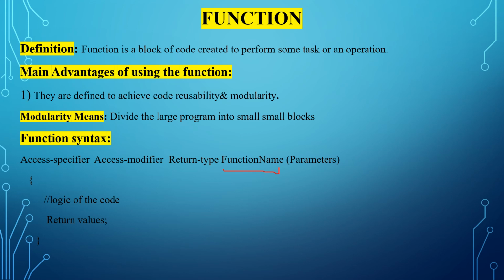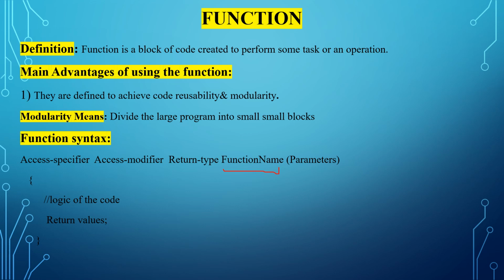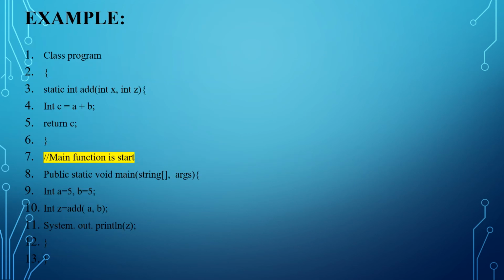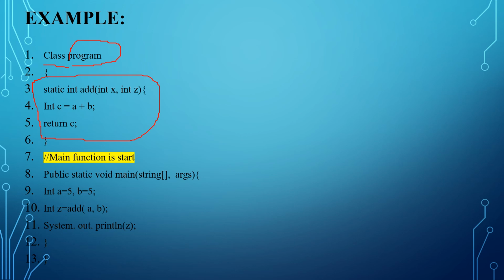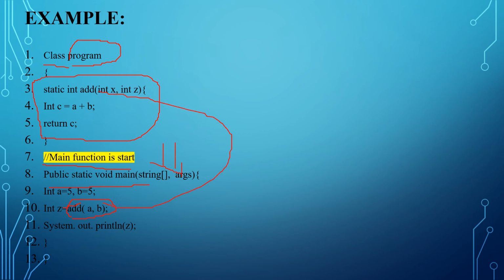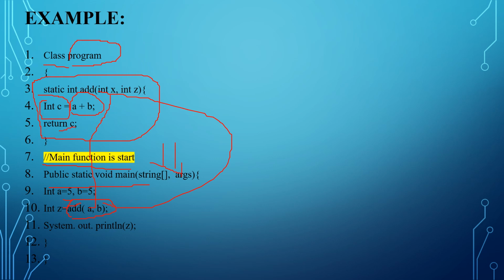Function / Methods in Java